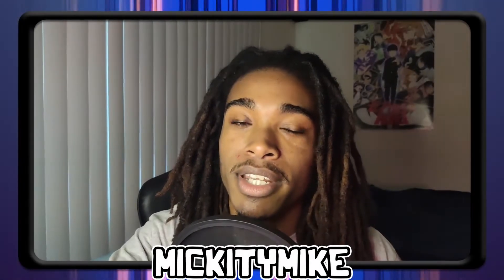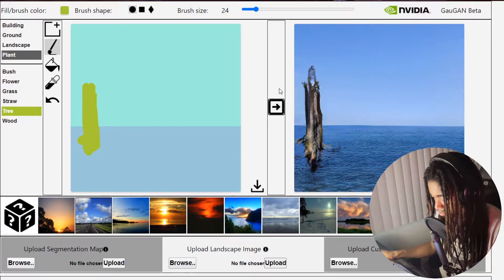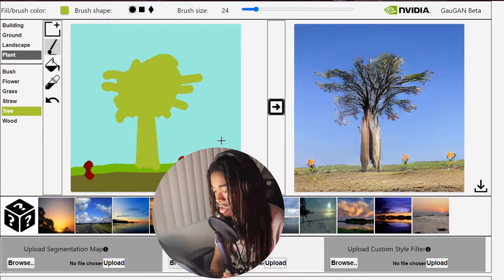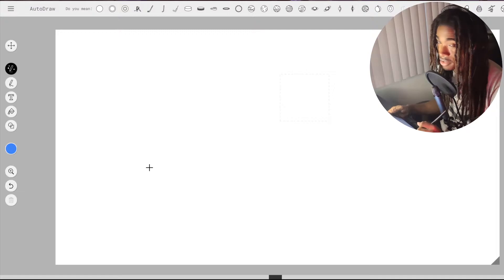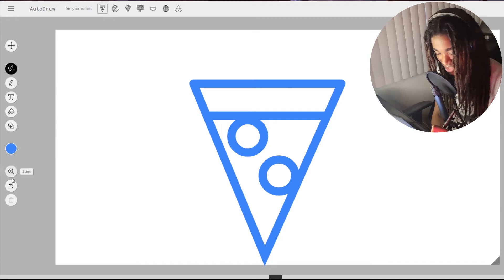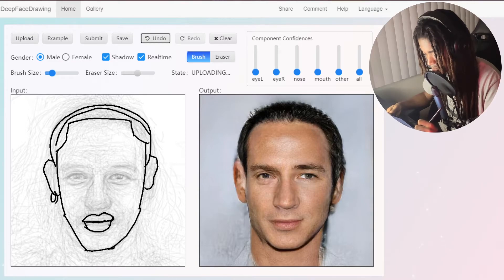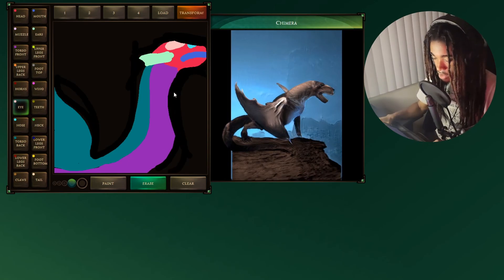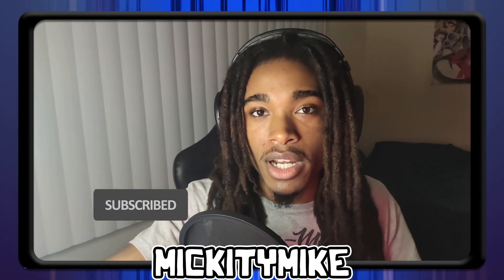I Teamed Up With Artificial Intelligence to Make Art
Artificial intelligence can be programmed to do almost anything, even make art...

Drawing with AI is pretty fun, it allowed me to experiment in ways I haven't before. I'm interested to see how it develops over time as technology advances.